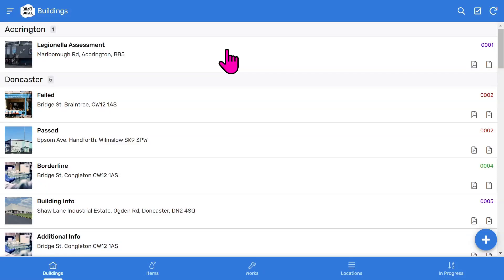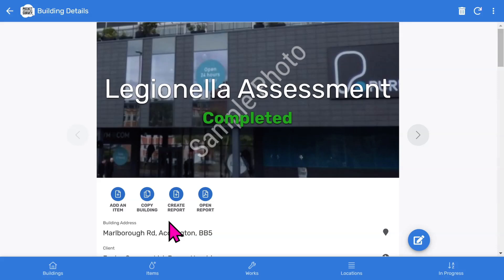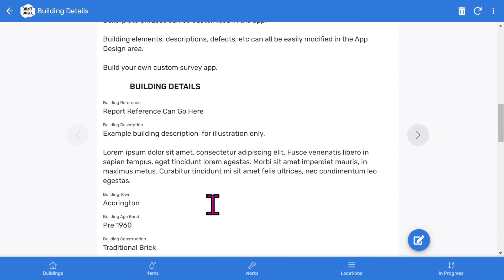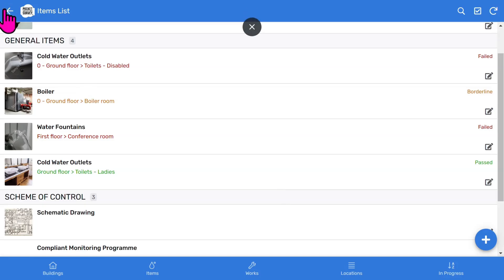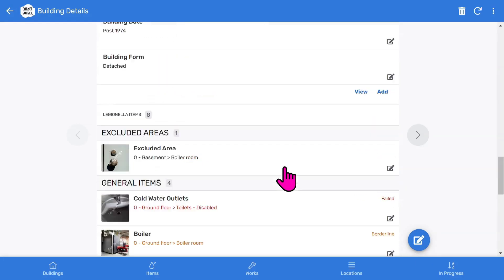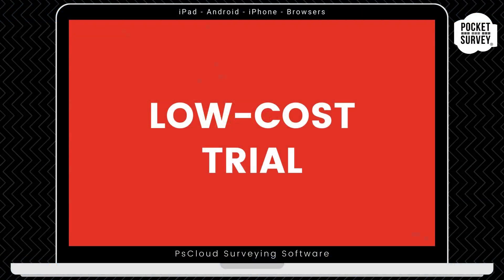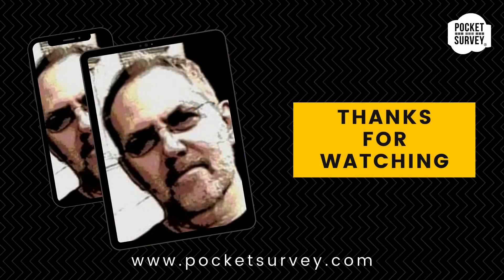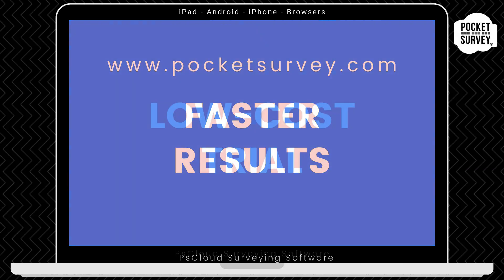💥 Legionella Assessment Inspections with PocketSurvey — Full Inspection Video 💥